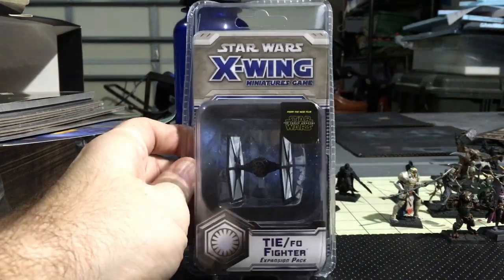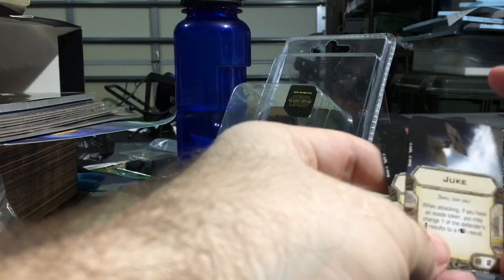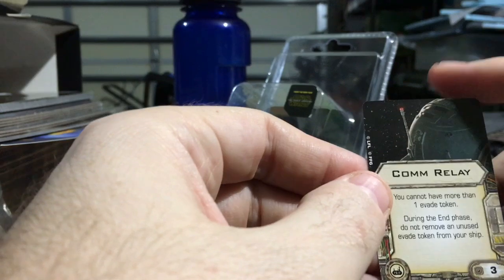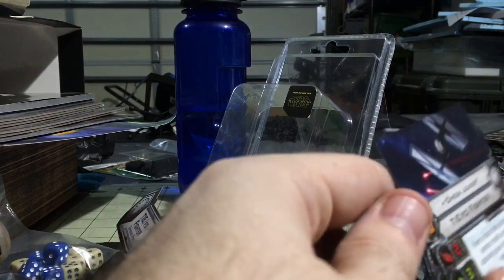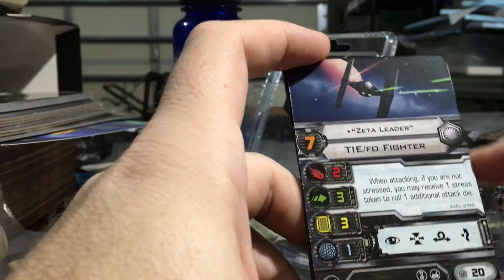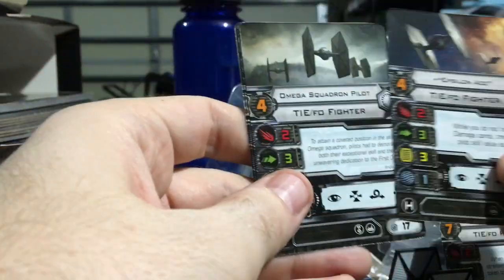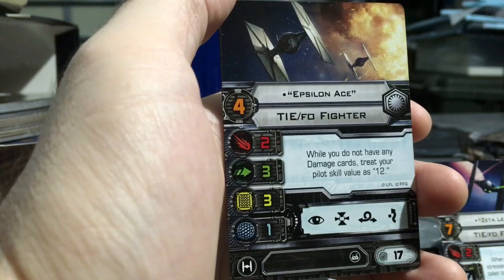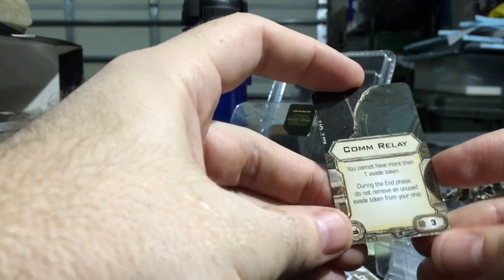TIE/FO Expansion Unboxing and Review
The new Force Awakens ships are in hand!  Unboxing and Reviewing the TIE/FO!